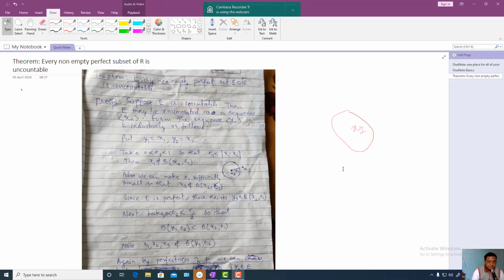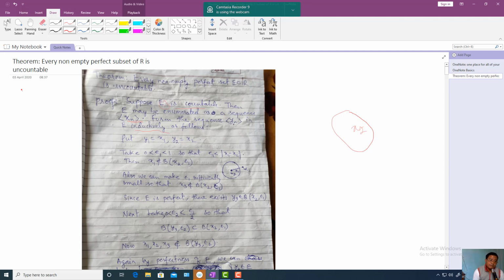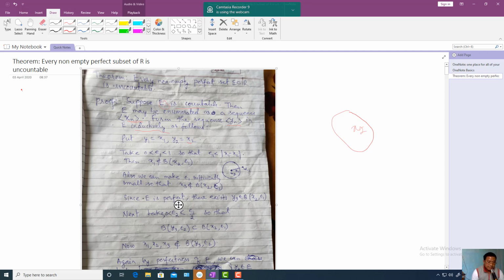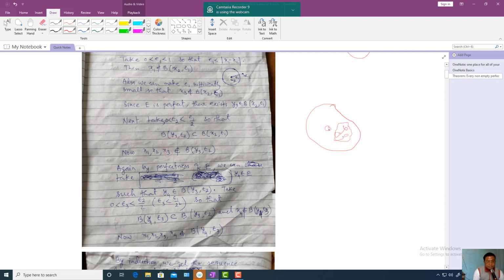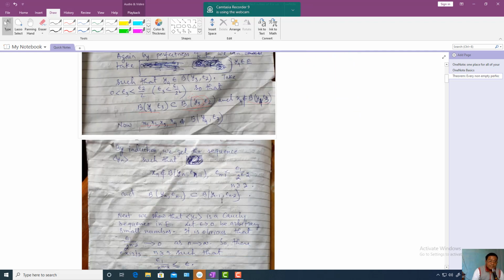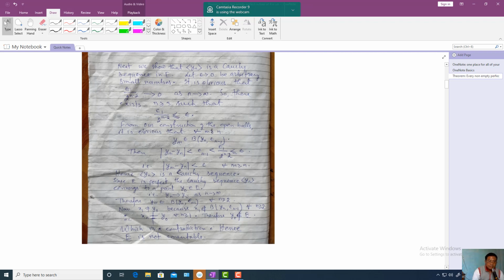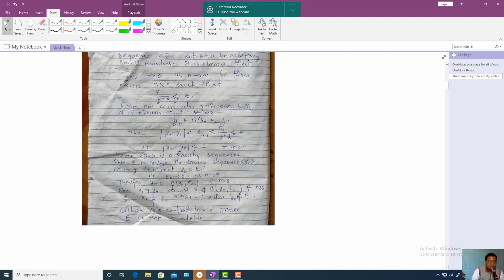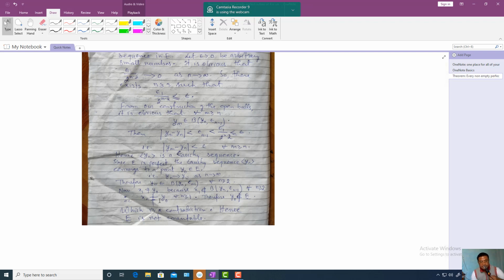Every non empty perfect set is uncountable